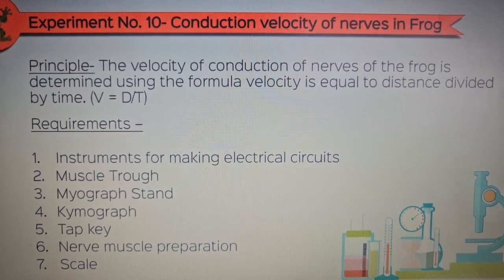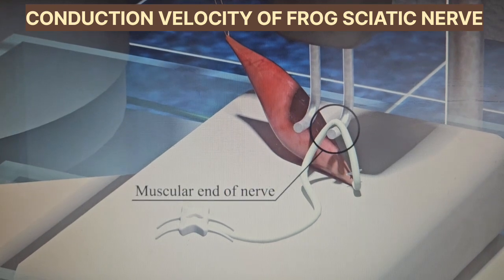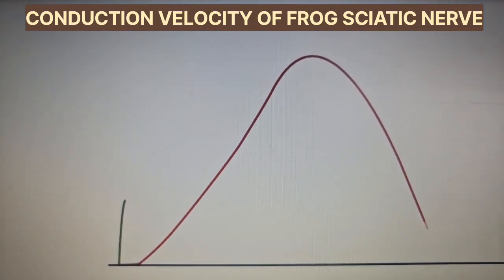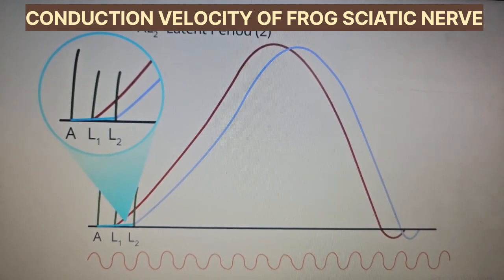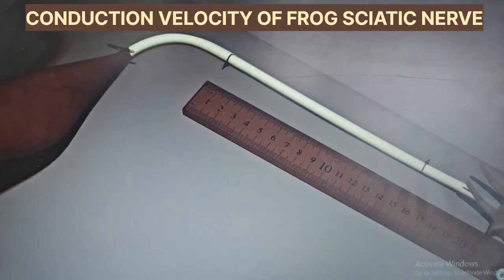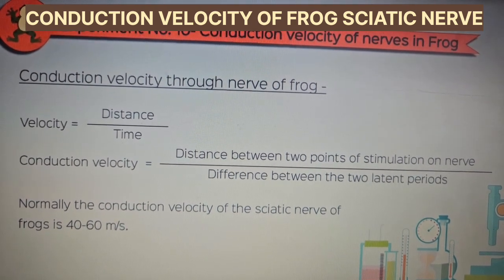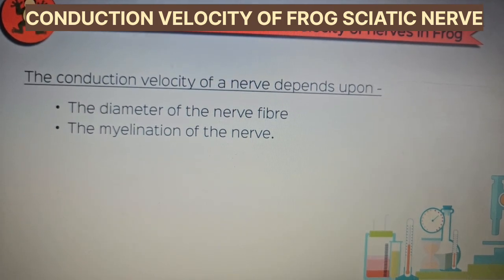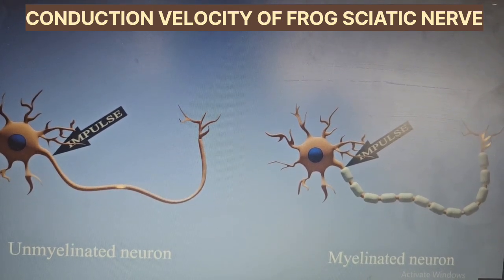Conduction Velocity of Frog Sciatic Nerve# AMPHIBIAN PHYSIOLOGY# 1ST YEAR# MBBS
Conduction velocity in frog sciatic nerve